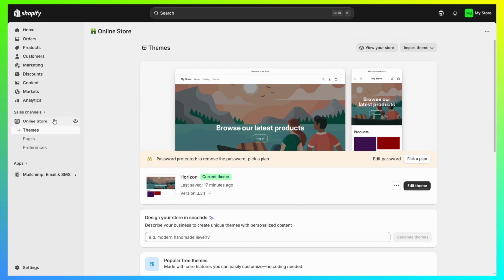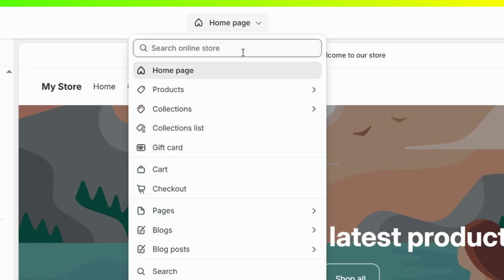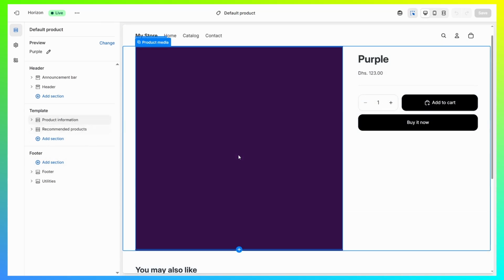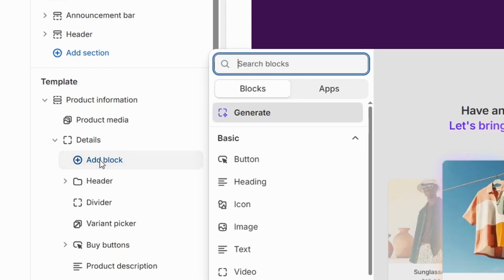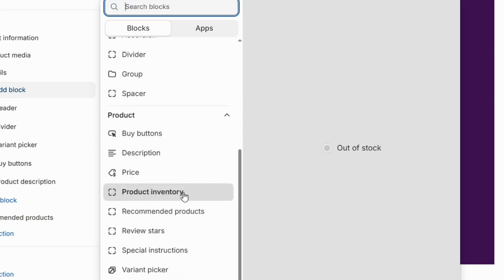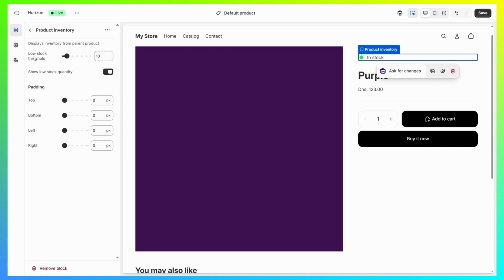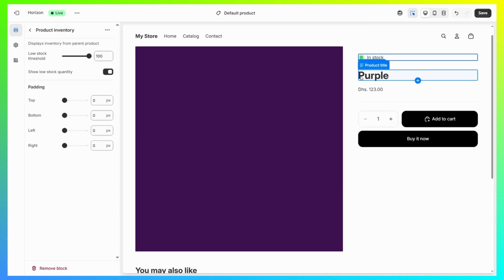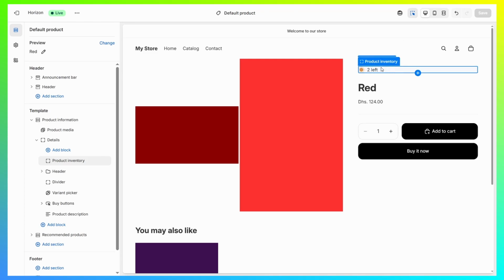How To Show Inventory Quantity In Stock On Shopify Product Page (FREE & EASY)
How To Show Inventory Quantity In Stock On Shopify Product Page | Display Stock On Shopify

In this tutorial, you’ll learn how to show inventory quantity in stock on a Shopify product page so customers can see how many items are available. I’ll show you how to enable stock display settings, check inventory tracking, and adjust your theme to show the quantity clearly. This helps create urgency, build trust, and reduce abandoned carts. If you’re wondering how to show inventory quantity in stock on a Shopify product page as a beginner, this simple setup works with most Shopify themes and takes just a few minutes.

I hope you found my How To Show Inventory Quantity In Stock On Shopify Product Page video useful!